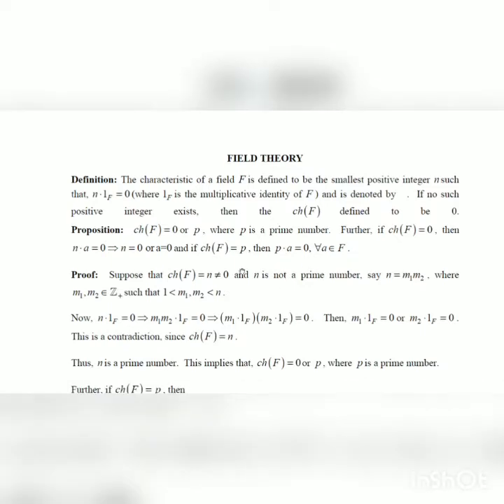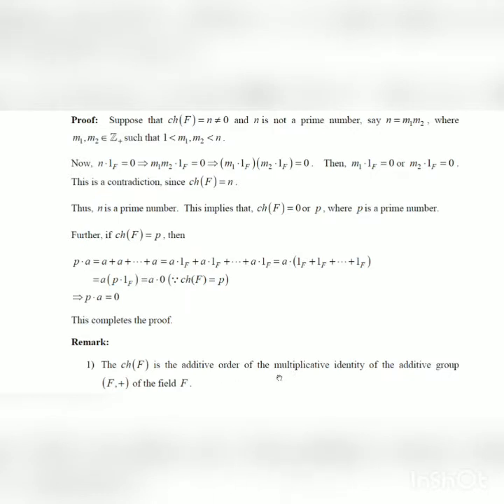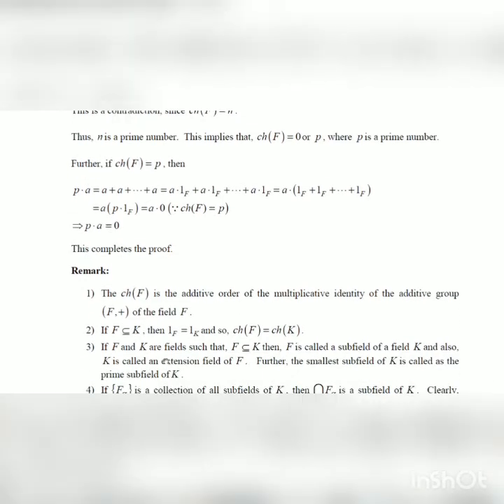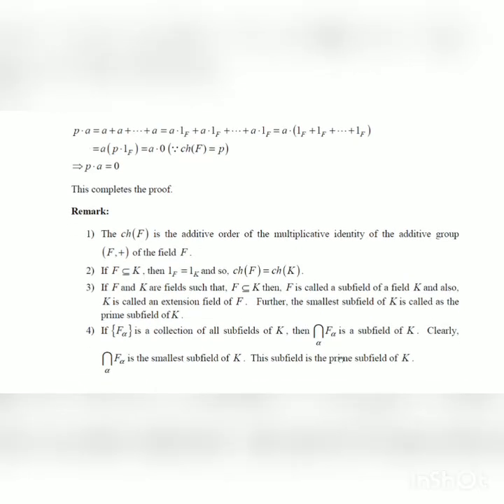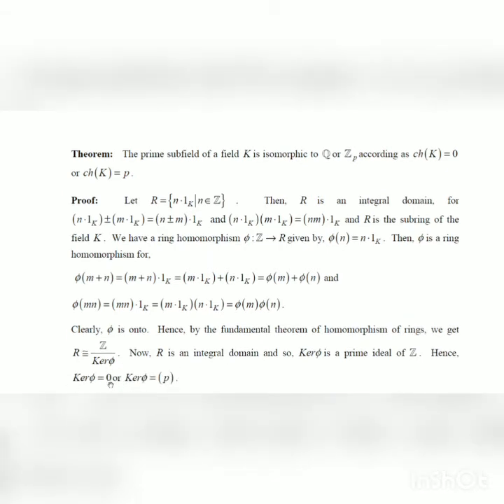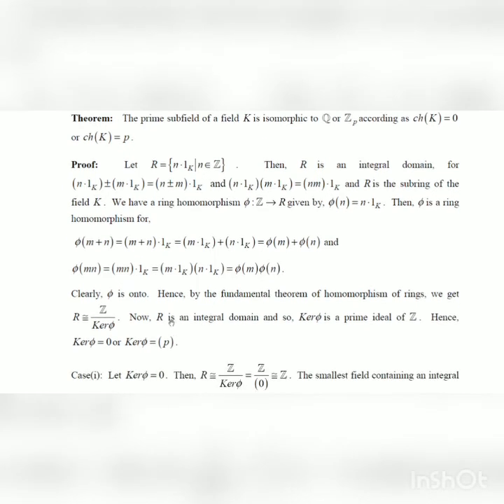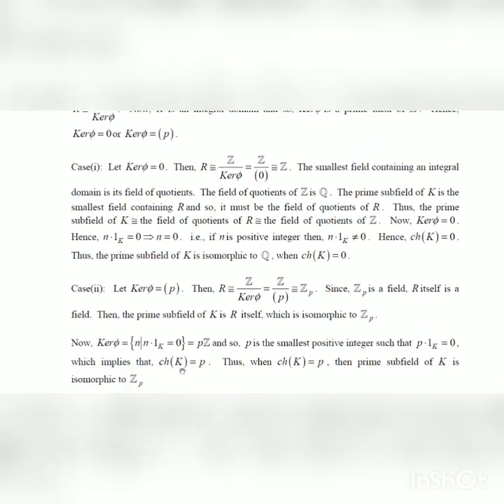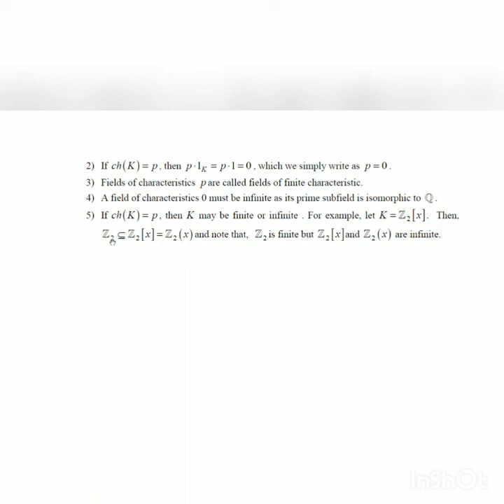Characteristic of a field1